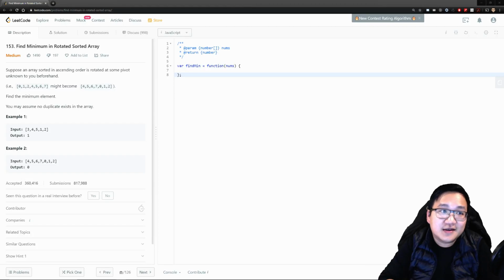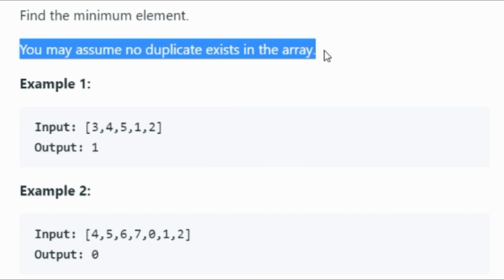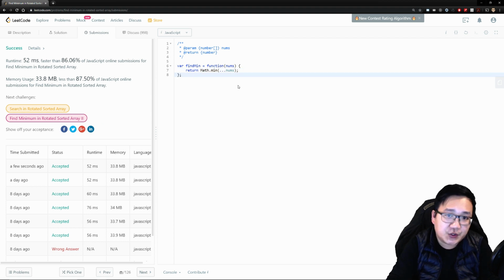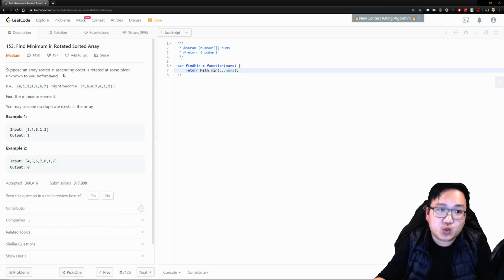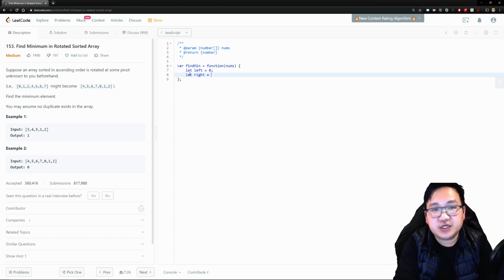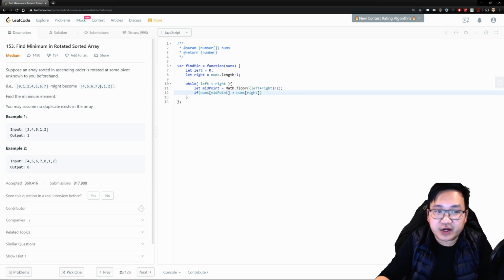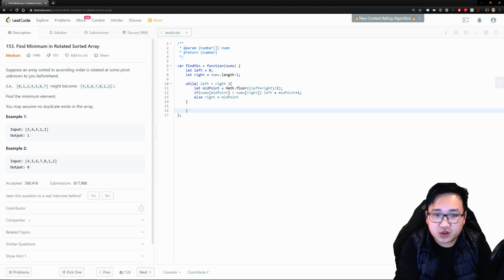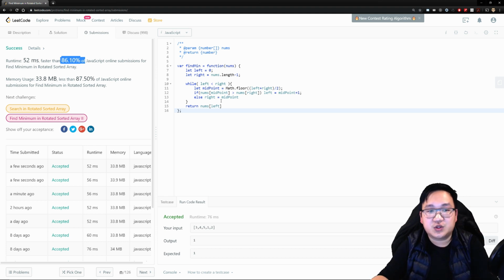153. Find Minimum in Rotated Sorted Array | Javascript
Detail explaination of problem 153. Find Minimum in Rotated Sorted Array in javascript. This is a leetCode question.